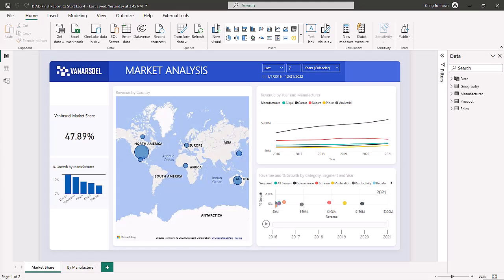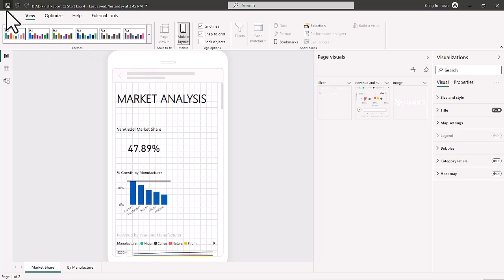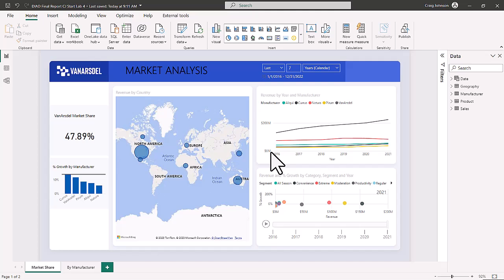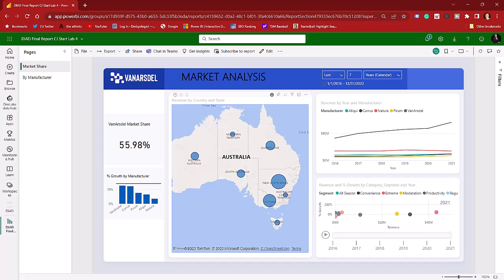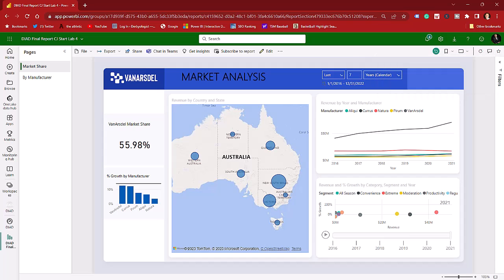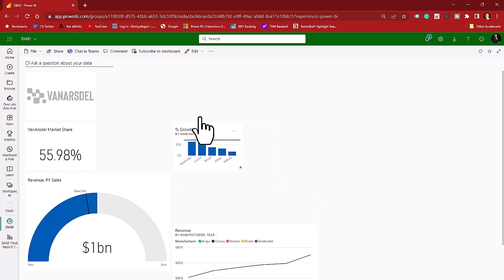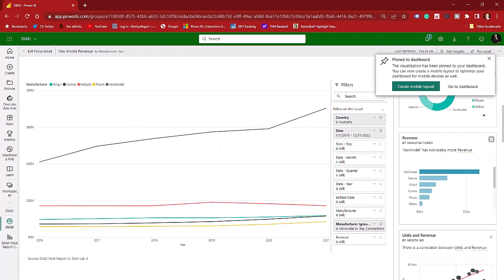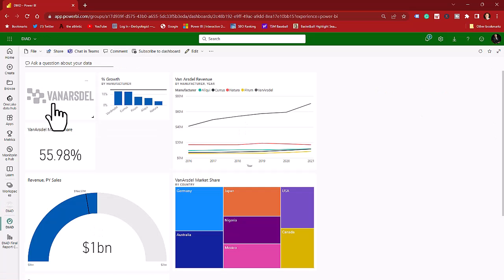DIAD 2023 Power BI Service Lab 4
Power BI Dashboard in a Day 2023.  Lab four.  Publish to Power BI Service.  Create and manage alerts.  Create Image Tiles.  Creating a Workspace and Dashboard in Power BI Service. Publishing a report from Power BI Desktop to Power BI Service.